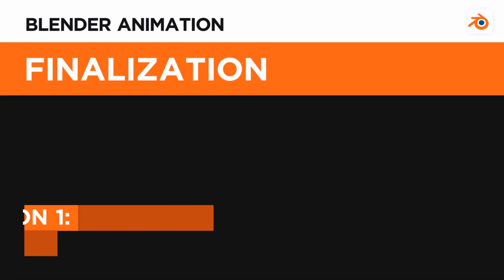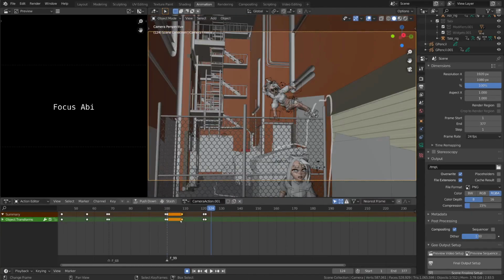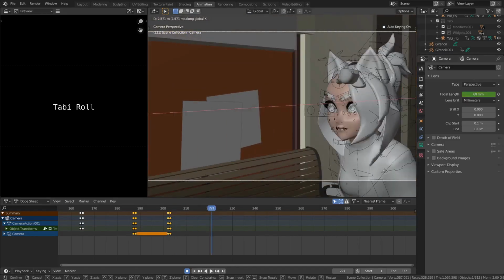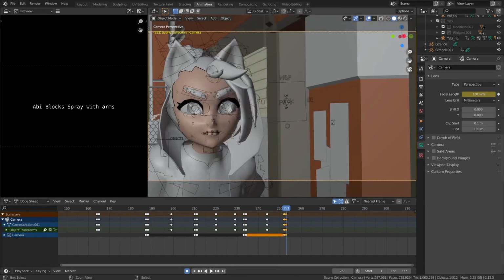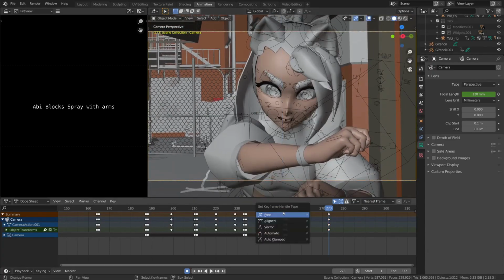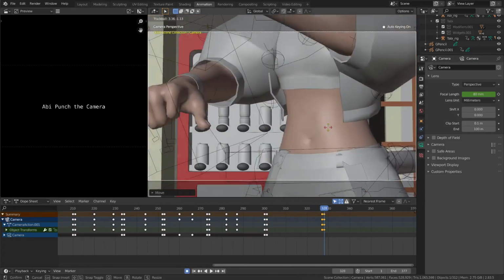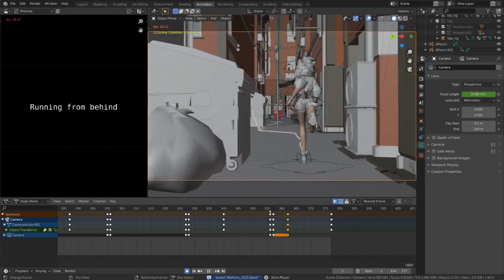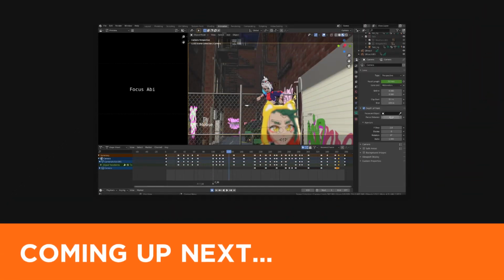How to Use Camera Work in Blender Step by Step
Learn professional Camera Work in Blender and make your animations look cinematic. This tutorial covers camera angles, movement, tracking shots, zooms, framing, composition, and storytelling through motion.

In This Video:

✅ Better camera angles
✅ Smooth camera movement
✅ Tracking and follow shots
✅ Zoom and focal length tips
✅ Cinematic storytelling shots
✅ Beginner-friendly workflow

Great camera work can make average animation look amazing.